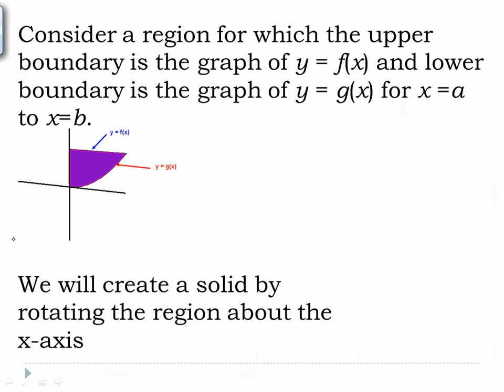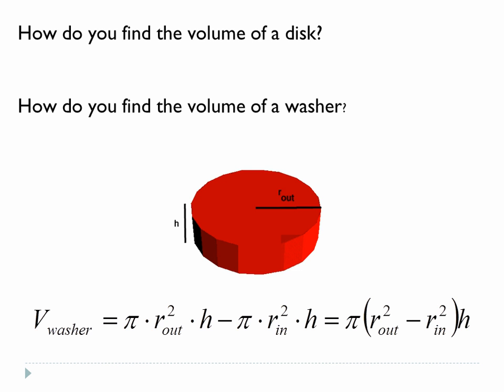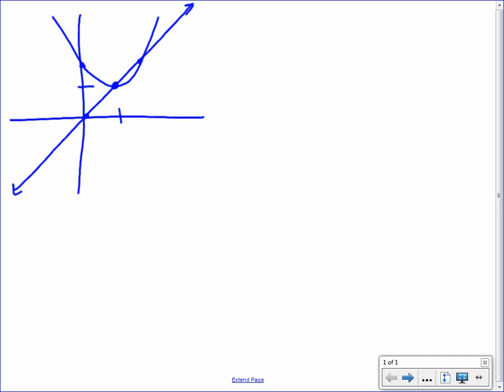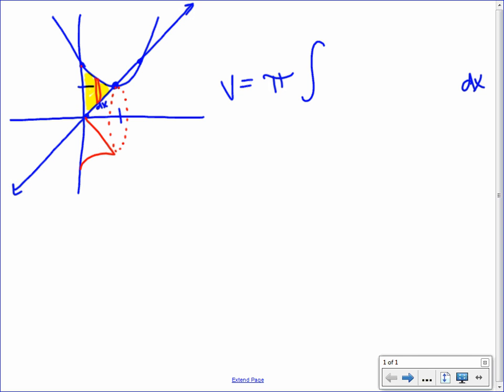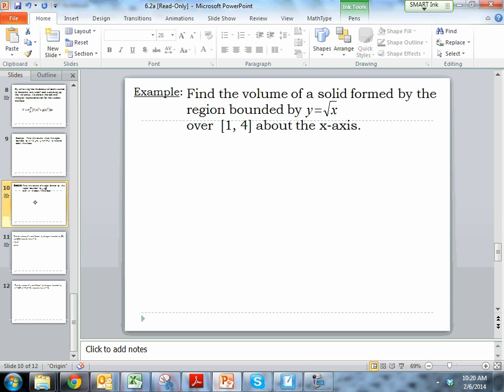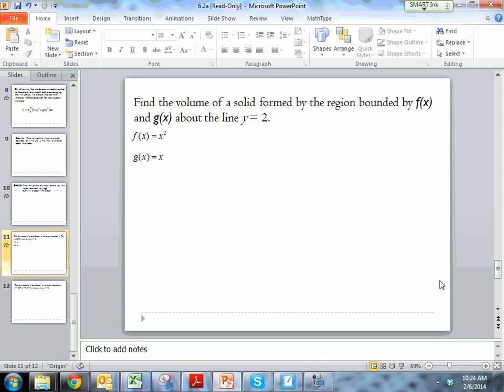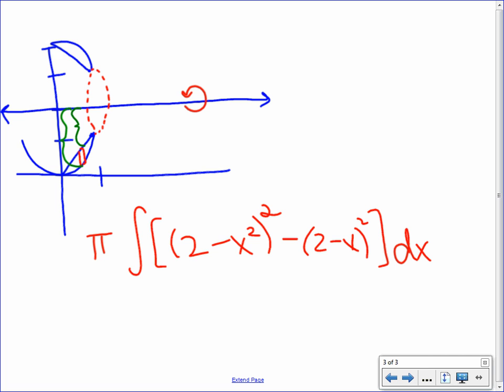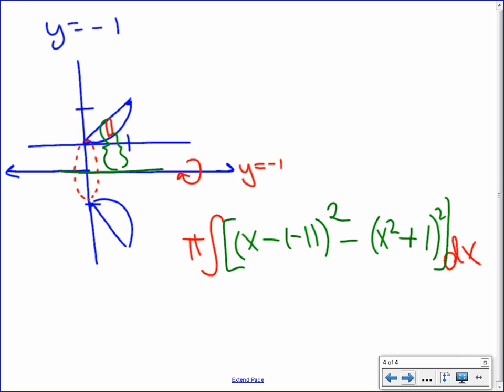6.2a AP Calculus AB Notes